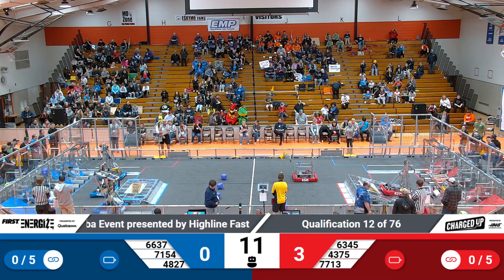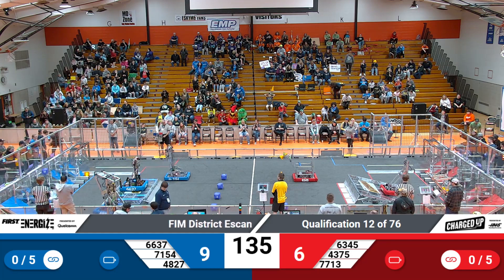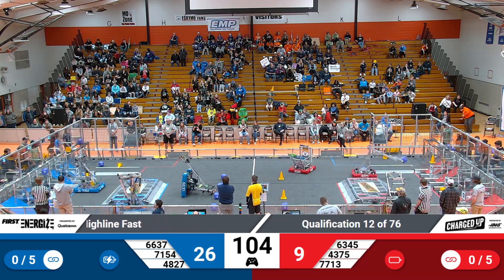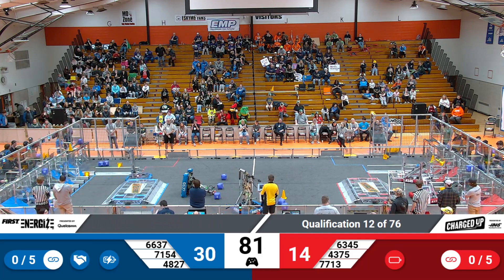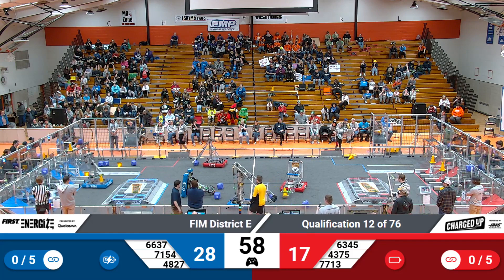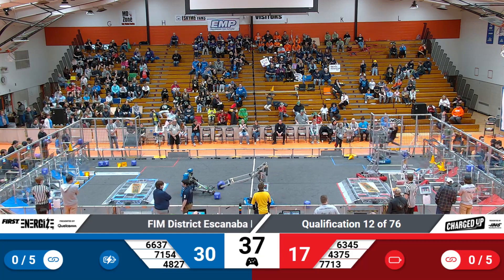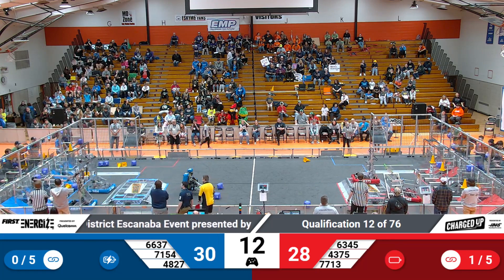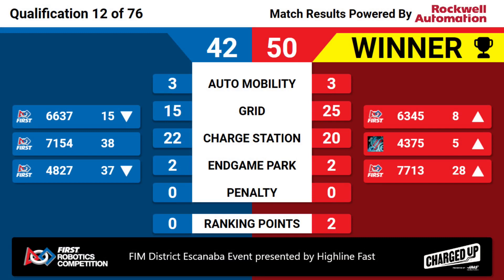Qualification 12 - 2023 FIM District Escanaba Event presented by Highline Fast